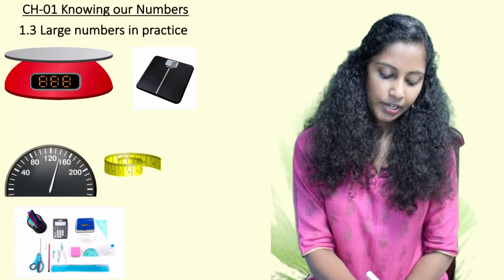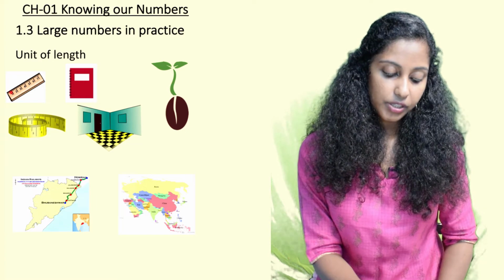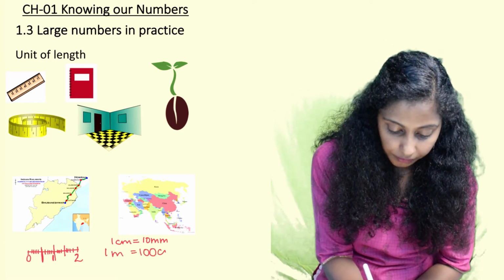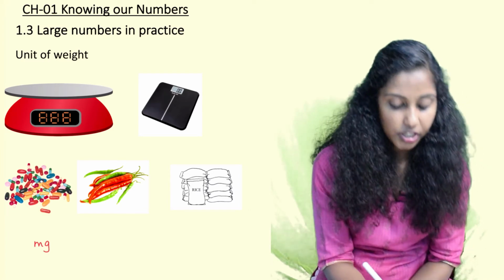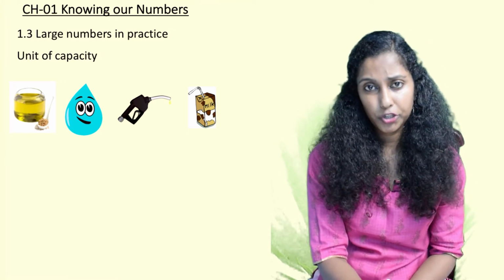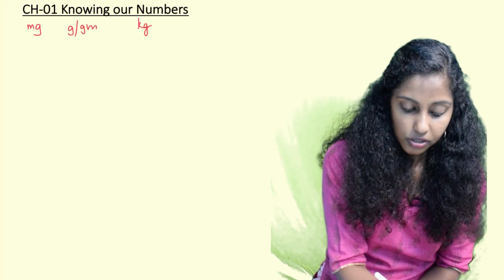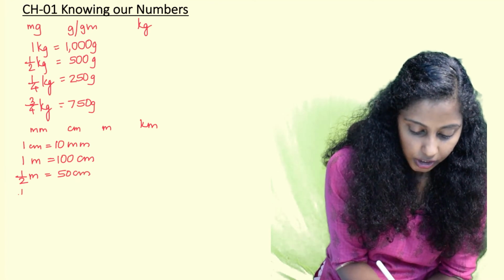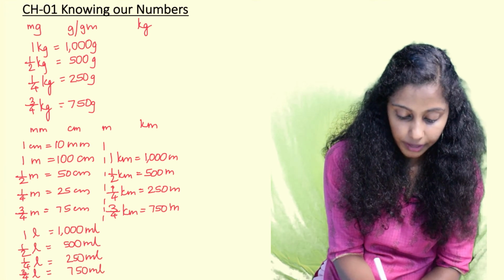CH01-Concept Video 2 - Knowing our Numbers | Class 6 - Maths - CBSE- NCERT | Shruti's Online School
Welcome to Shruti’s Online School

Title: CH01-Concept Video 2 - Knowing our Numbers | Class 6 - Maths - CBSE - NCERT | Shruti's Online School

The series teaches Chapter 1 of Class 6 Maths.

It includes all concepts and exercises for the NCERT CBSE syllabus.

- 0:33 1.1 Introduction
- 2:18 1.2 Comparing Numbers
- 40:23 Indian System of Numeration
- 42:53 International System of Numeration

- 0:31 Q1
- 5:10 Q2
- 8:56 Q3
- 13:01 Q4

- 0:32 1.3 Large Numbers in Practice

- 0:31 Q1
- 7:34 Q4
- 15:56 Q7
- 25:54 Q10

- 0:37 1.3.1 Estimation
- 2:30 1.3.2 Estimating to the nearest tens
- 4:57 1.3.3 Estimating to the nearest hundreds
- 7:06 1.3.4  Estimating to the nearest thousands

- 0:35 Q1
- 15:03 Q2
- 33:01 Q3

Introduction:
Counting things is easy for us now. We can count objects in large numbers, for example, the number of students in the school, and represent them through numerals. We can also communicate large numbers using suitable number names.
It is not as if we always knew how to convey large quantities in conversation or through symbols. Many thousands years ago, people knew only small numbers. Gradually, they learnt how to handle larger numbers. They also learnt how to express large numbers in symbols. All this came through collective efforts of human beings. Their path was not easy, they struggled all along the way. In fact, the development of whole of Mathematics can be understood this way. As human beings progressed, there was greater need for development of Mathematics and as a result Mathematics grew further and faster.
We use numbers and know many things about them. Numbers help us count concrete objects. They help us to say which collection of objects is bigger and arrange them in order e.g., first, second, etc. Numbers are used in many different contexts and in many ways. Think about various situations where we use numbers. List five distinct situations in which numbers are used.